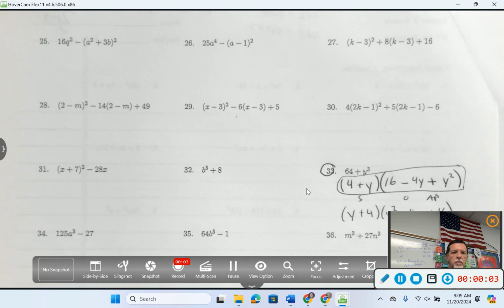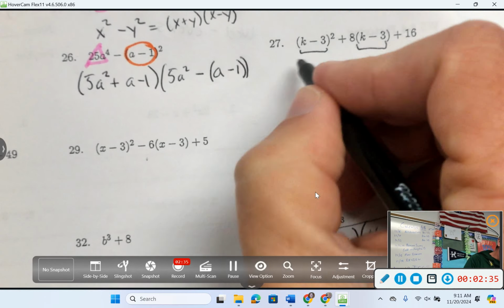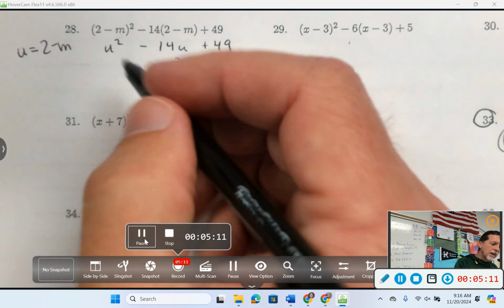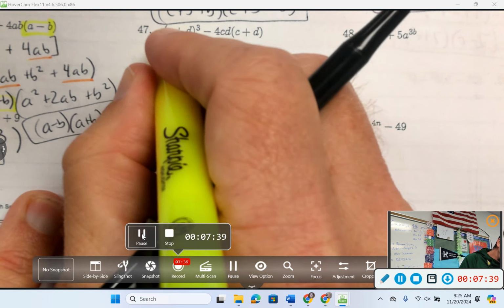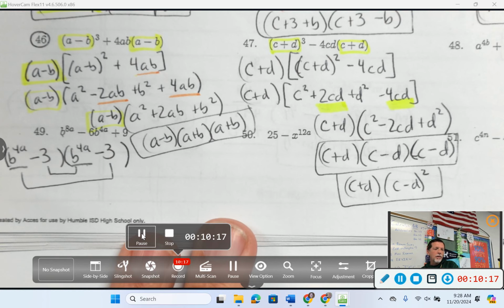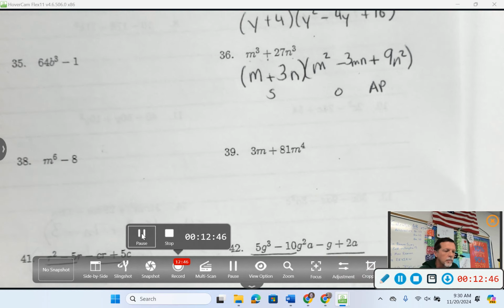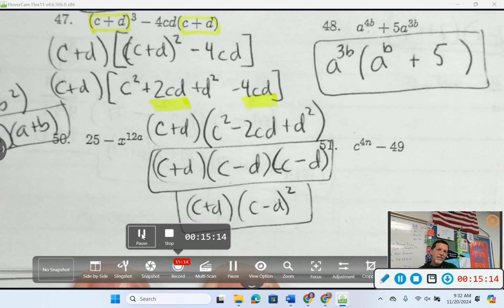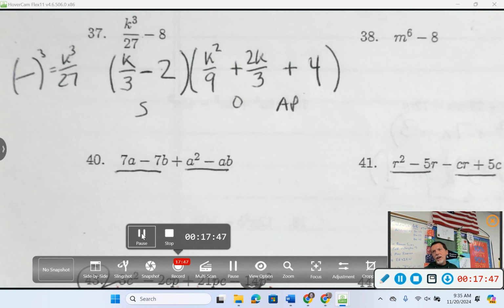Alg3 Factoring BlockDay